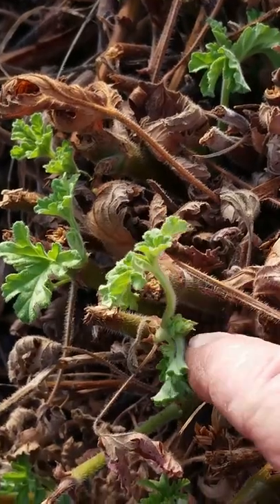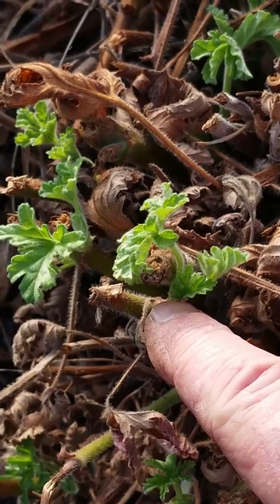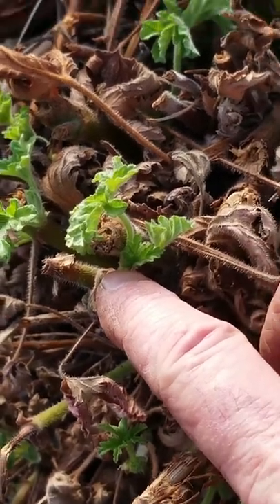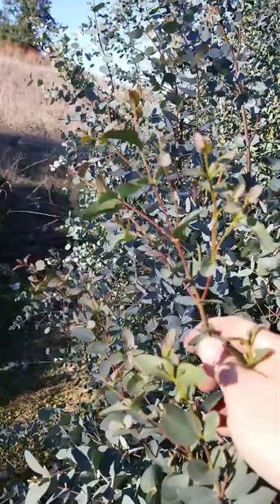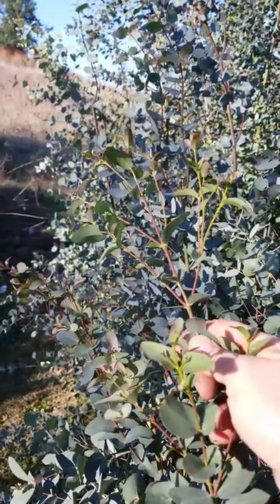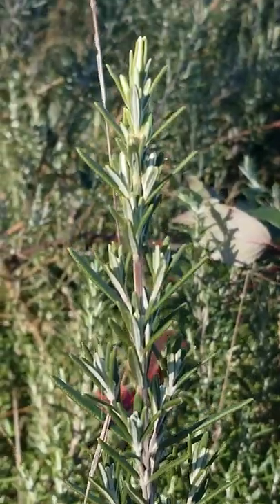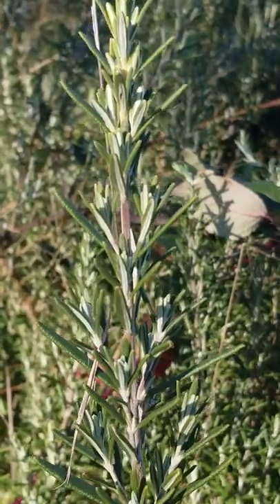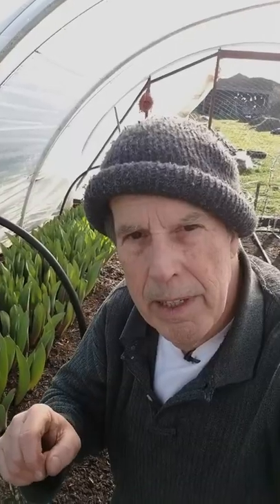Being Observant!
Hi Folks! In this Short  we wanted to comment and show that even in the dead of winter as we move past 9.5 hrs of day-length Nature is giving our plants the signal to start the new year.  You have to look closely but the first to show the change are the perennials.  Come on along as we show you how things are changing!